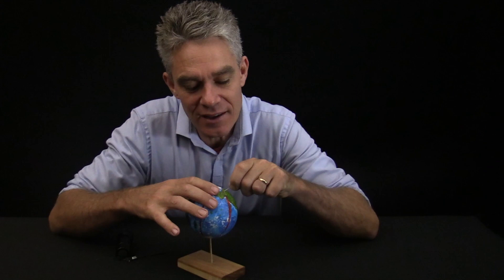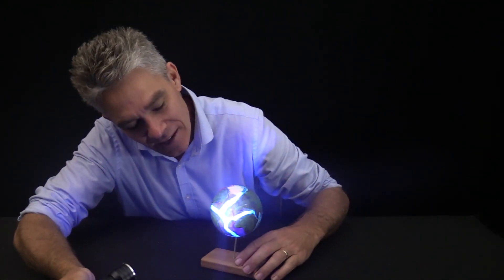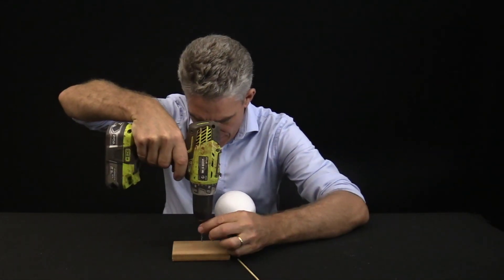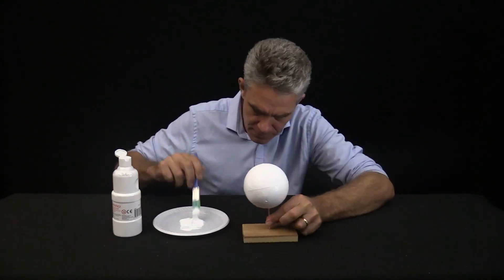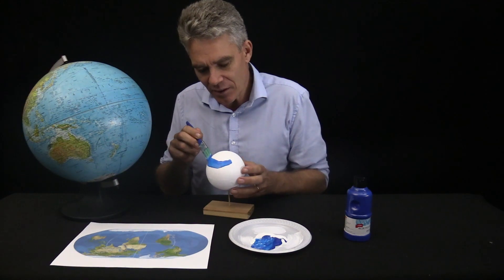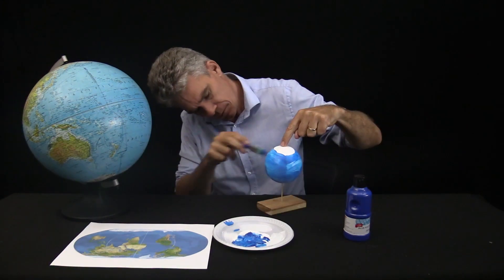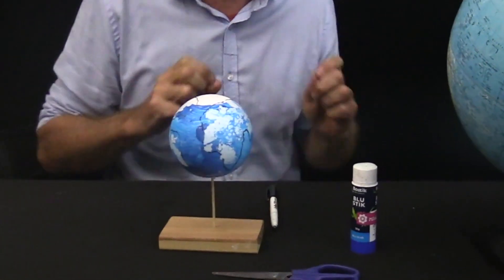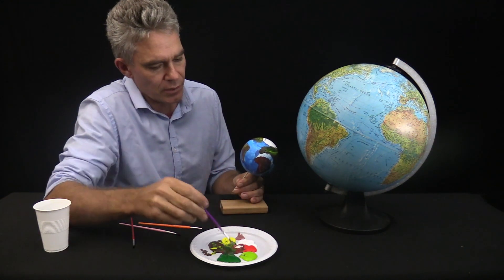How to make a model earth with internal structure and tectonic plates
This awesome model Earth is simple and fun to make. It takes about 3 hours to build. Materials include a styrofoam ball, poster paint, invisible paint and a uv torch to illuminate it. The model earth will show the internal structure including inner core, outer core and mantle. The hidden tectonic plates are made visible with the uv torch.